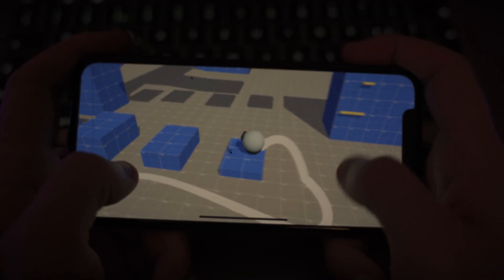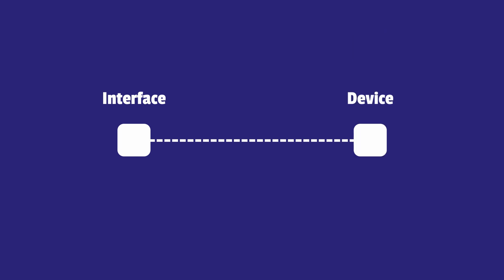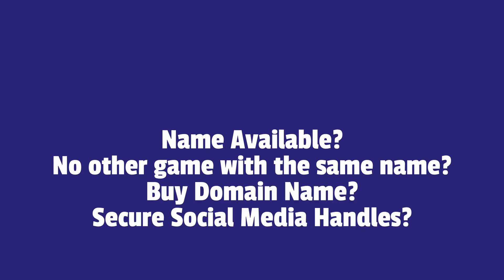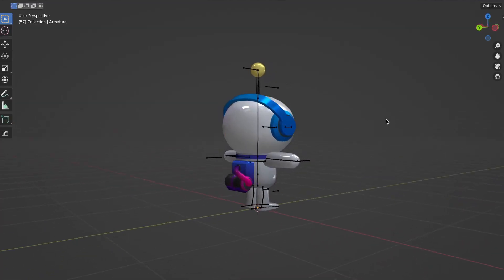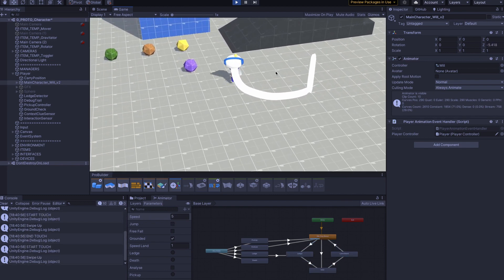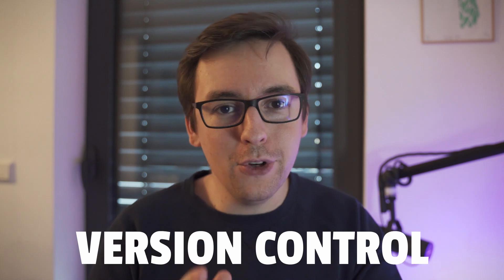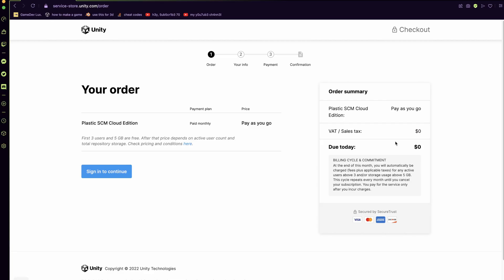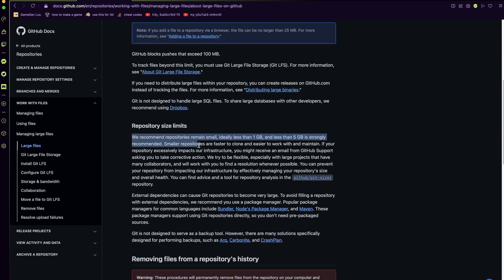The Making of a NEW 3D HERO | Mobile Game with Unity | Devlog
As promised, here's much more details about the game!

The character has been modelled, textured, rigged and animated in Blender.